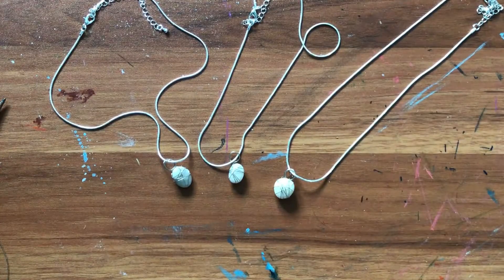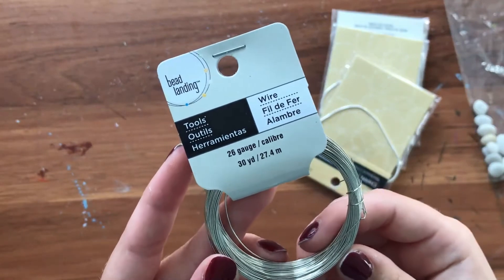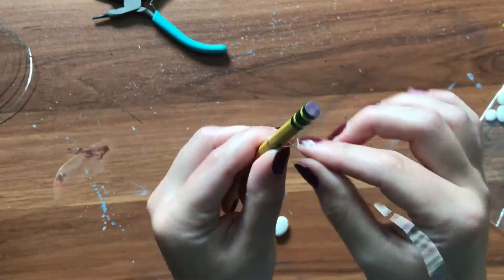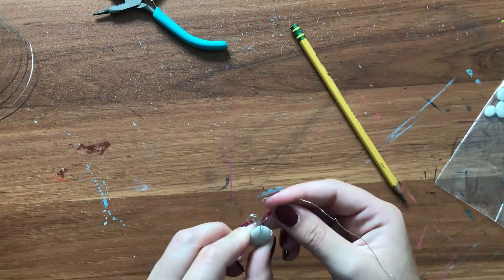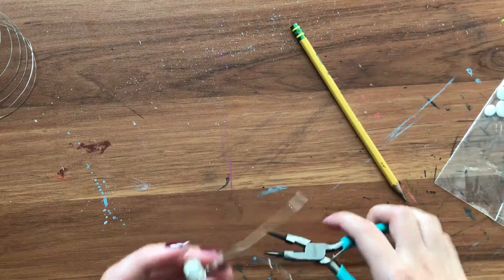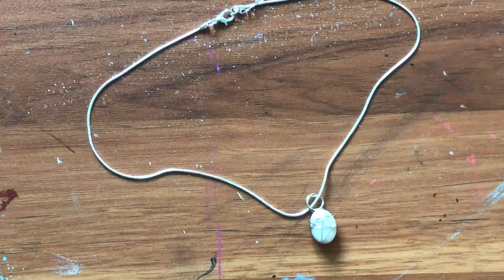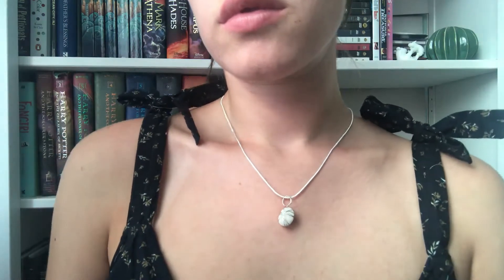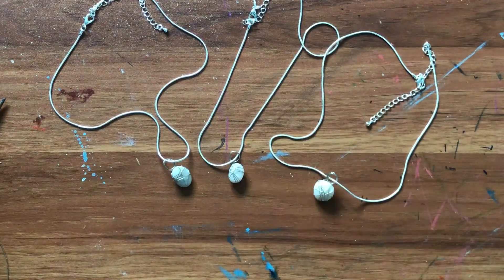DIY Stone Jewelry Craft | Crafts with Miss Elise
Follow along with Miss Elise as she shows you how to make wire wrapped stone necklaces! It's an easy way to spice up your jewelry collection and show off to your friends and family your wonderful creations! All you need are some basic jewelry making supplies and your creativity!